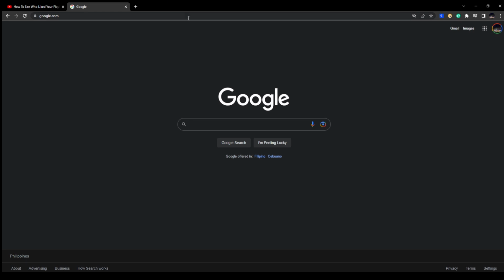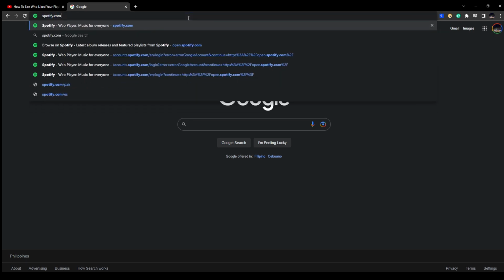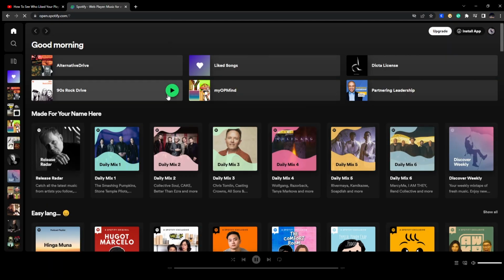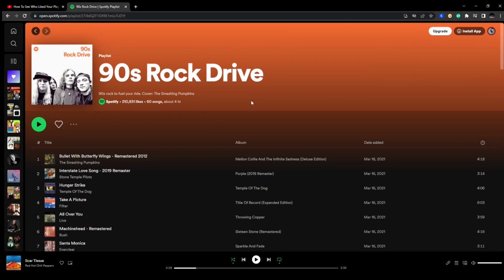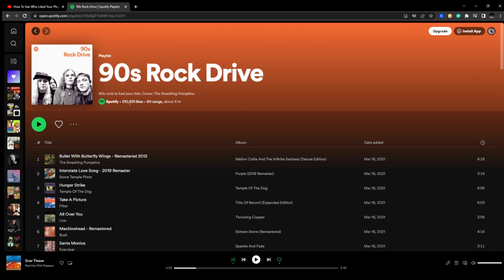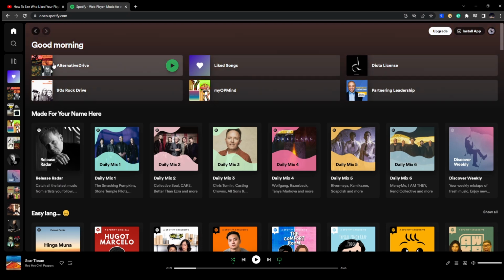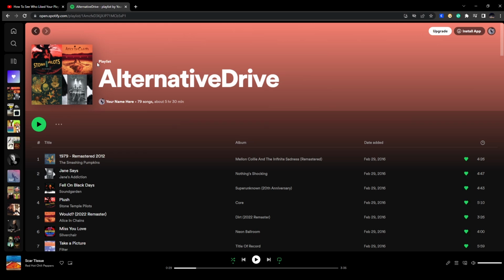How Do You See Who Liked Your Playlist on Spotify 2024 Tutorial tutorial2024 howto #2024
How Do You See Who Liked Your Playlist on Spotify 2024: A Step-by-Step Tutorial

Curious about who's liking your playlists on Spotify in 2024? This tutorial guides you through the process of checking who has liked your playlists, allowing you to engage with your listeners and appreciate their support.

Launch the Spotify app on your mobile device or open the Spotify website on your computer.
Log in to your Spotify account if prompted.

Find the playlist you're interested in checking. You can do this by searching for it or navigating through your library.
View Playlist Details:

Click on the playlist to open its details page.
Look for the number of likes or hearts next to the playlist title.
Click on Likes or Heart Icon:

Tap or click on the likes or heart icon next to the playlist. This action will typically display a list of users who have liked the playlist.
Explore Likers' Profiles:

You can click on each user's profile to explore their Spotify activity and playlists.
Engage with your listeners by following them or checking out their playlists in return.
Interact and Appreciate:

Show appreciation to users who have liked your playlist by following them or thanking them through messages or comments.
Privacy Considerations:

Respect users' privacy and refrain from sharing their information without permission.
Tips for Engagement:
Playlist Updates: Keep your playlists fresh and updated to attract more likes and engagement.
Community Interaction: Foster a sense of community by responding to comments and interacting with your listeners.
By following these steps, you can easily see who liked your playlists on Spotify in 2024, fostering a closer connection with your audience and enhancing your music-sharing experience on the platform.